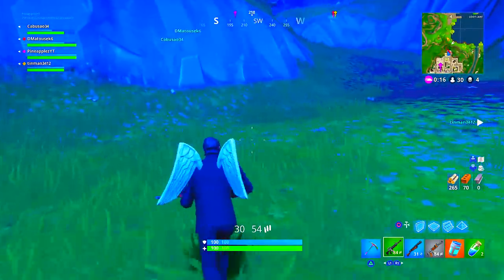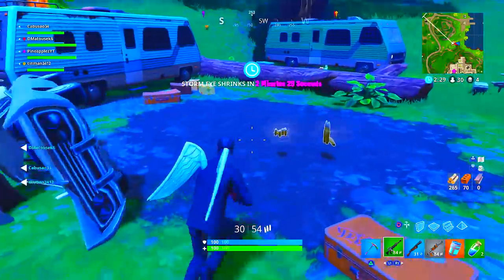NEW "METEOR STRIKE" Replaced by "ALIEN INVASION" says Epic! (FORTNITE SEASON 3 ENDING!)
Well that's a twist I wasn't expecting.. 😭😱